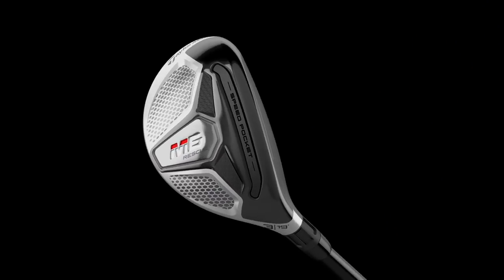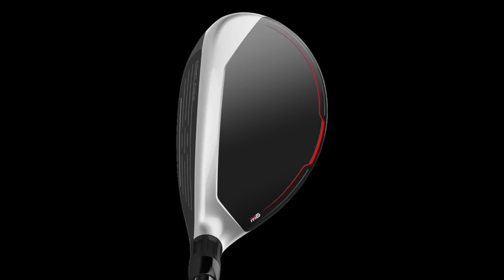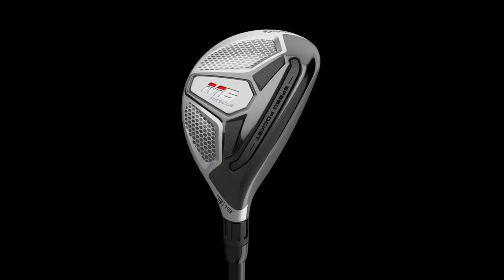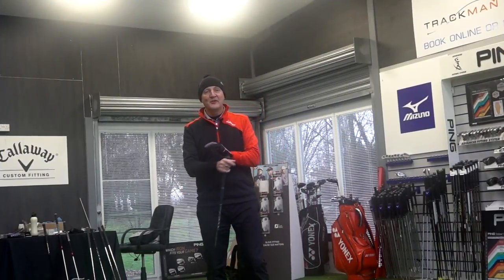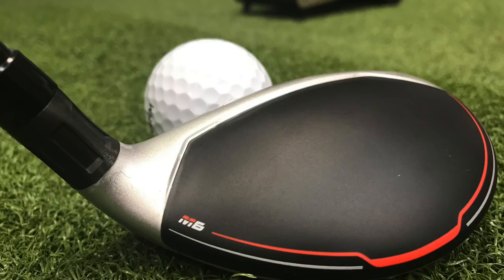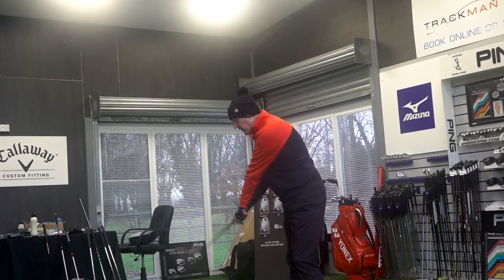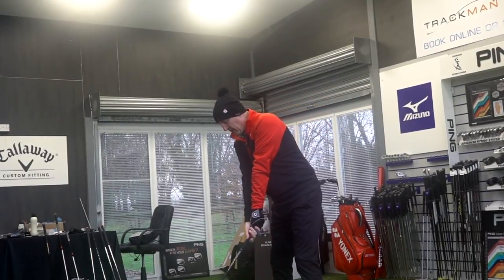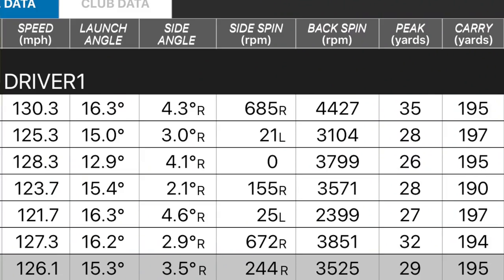TaylorMade M6 Hybrid tested Average Golfer